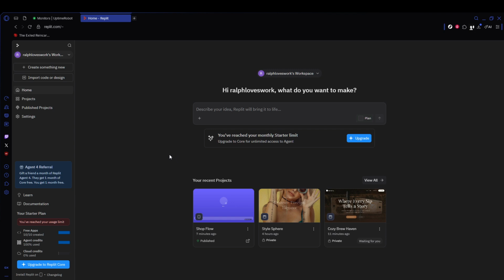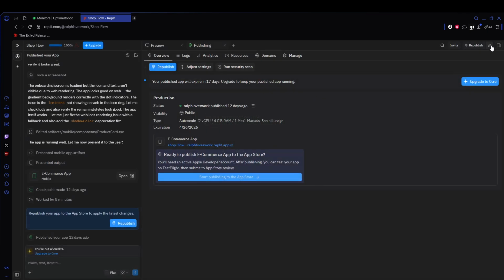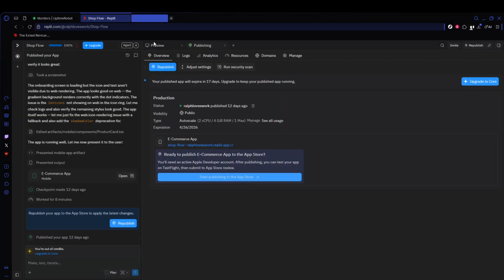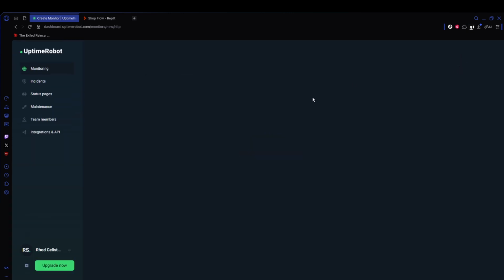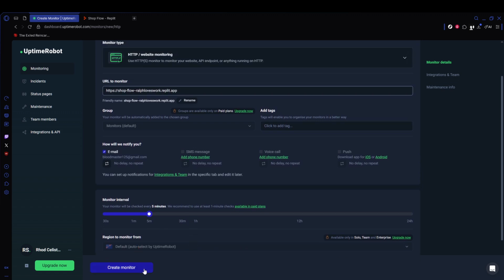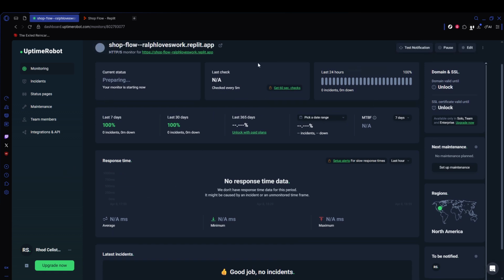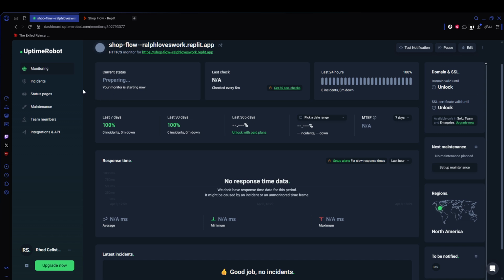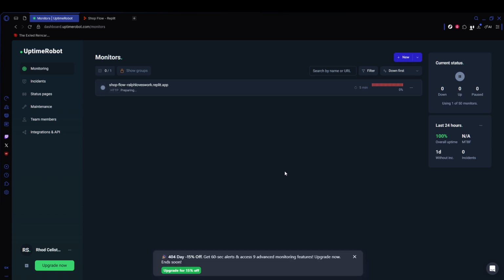How To Connect Replit To Uptimerobot 2026 Step by Step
In today's video we cover How To Connect Replit To Uptimerobot  2026  Step by Step